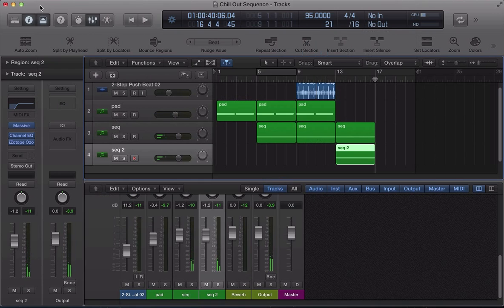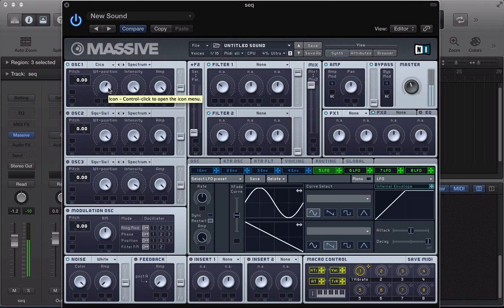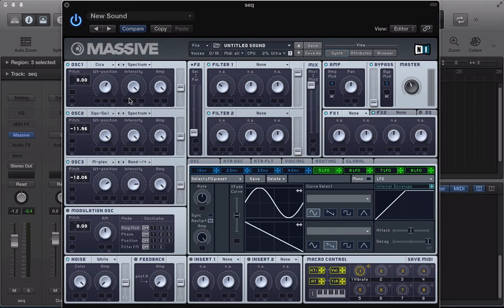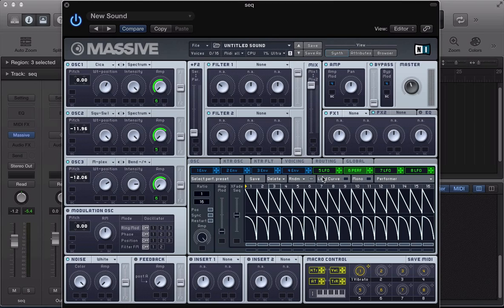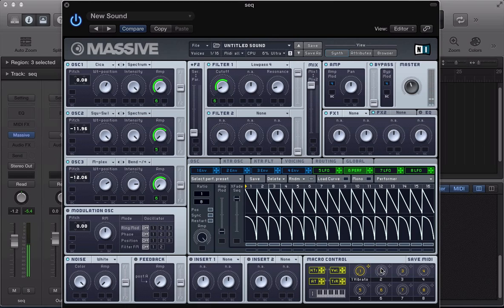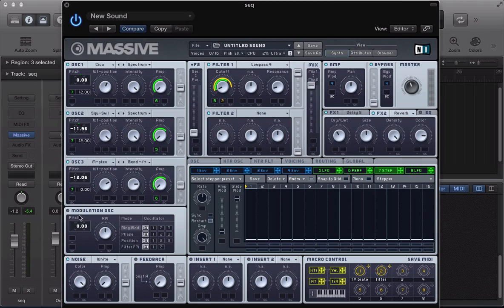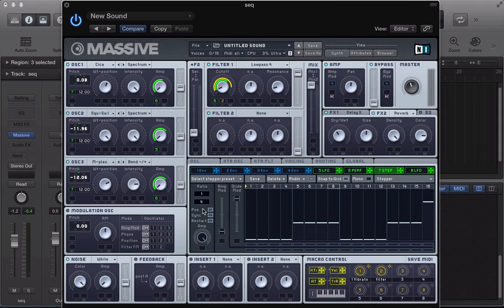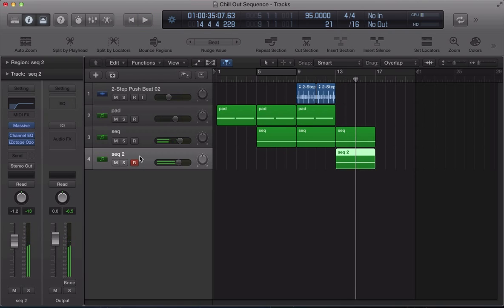NI Massive tutorial - Chill Out Sequence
After recreating this Chill Out sequence in Massive, you should be  a pro using the Stepper!

In Oscillator 1, Johnny uses a very experimental wavetable in the Cicada waveform. OSC 2 and OSC3 are made up of the Square-Saw I and M-Plex wavetables which make up the bulk of the sound. Apply a bit of detune to both of those oscillators to thicken up the sound.

As with any sequenced sound in Massive, you will have to set up some modulation destinations using both the Performer and Stepper tabs. You can even get creative and use an LFO or Envelope to control the amp of your Performer!

Johnny sets up a Performer tab and modulates the Amp's of OSC 1 and 3 and the Cut Off of Filter 1. This will create a rhythm in your sound. To actually create a Chill Out sequence in Massive you need to convert another LFO to a Stepper and modulate a few more destinations.

The Stepper in Massive is where you can dial in different pitches and note values (don't forget to use the "Snap to Grid" feature). Simply modulate the pitch of any or all of the active oscillator's in Massive and that will introduce the arpeggiated part of the Chill Out sequence in Massive.

Finally, Johnny uses some Delay and Reverb inside of Massive to help thicken up the sound and give it more depth.